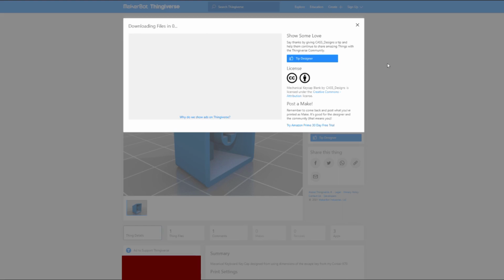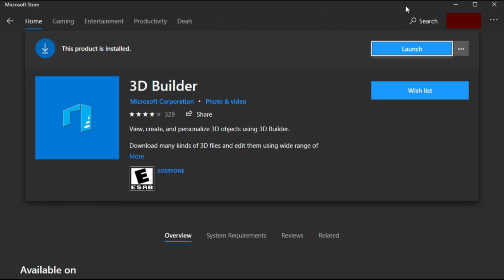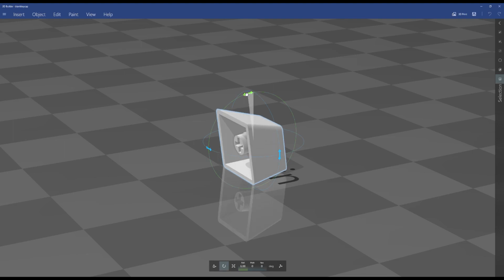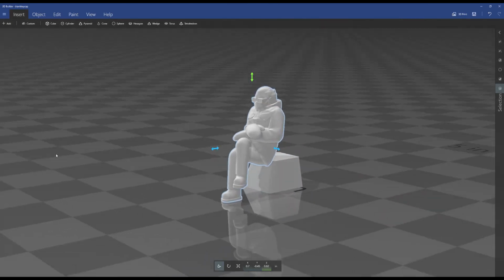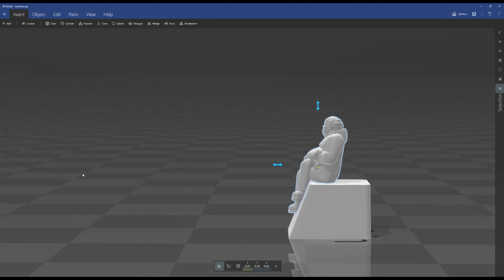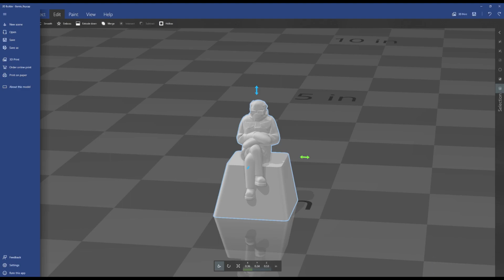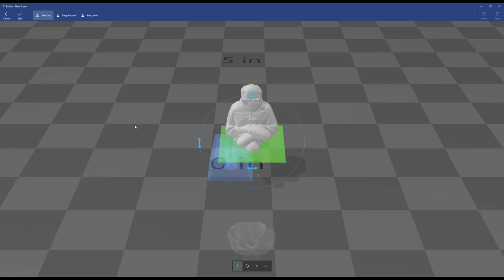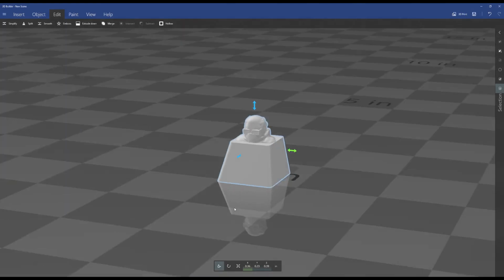Can you create your own Keycap Models to 3D Print without any Design Experience?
With this simple technique, you can merge many 3D files to create various custom models. Below are the links mentioned in the video.

00:00 Intro
00:32 Downloading the STL Files
01:31 Using 3D Builder to Merge Files
03:46 Splitting 3D Files into Sections
05:08 Outro